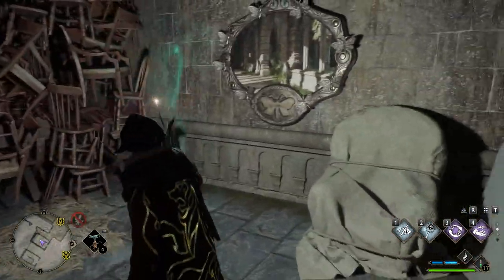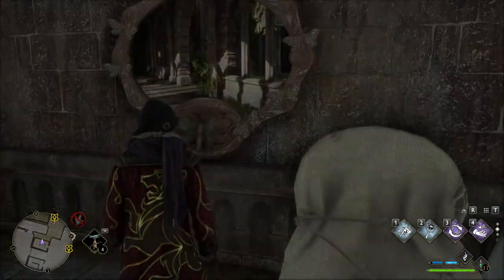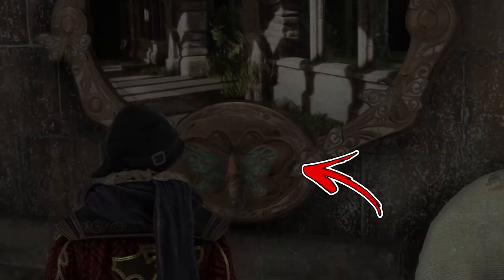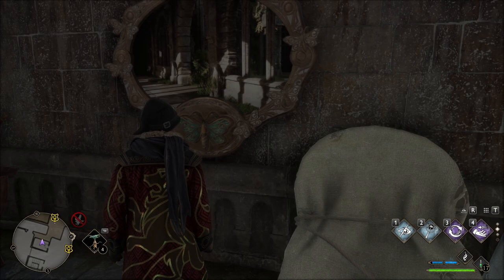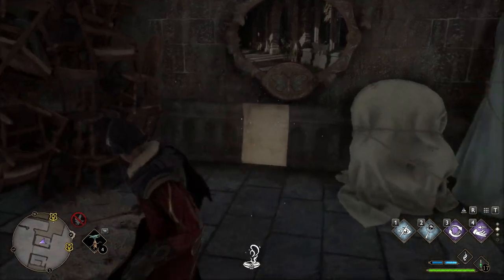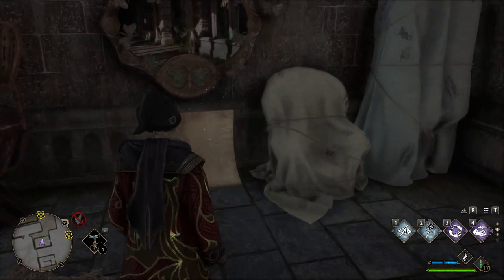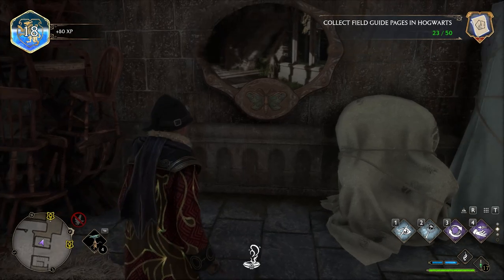Hogwarts Legacy Black Paintings | Puzzle Guide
In this short Guide you will learn How to complete one of the Puzzle to be precise the Hogwarts Legacy Black Paintings

In the Hogwarts Legacy there are puzzles you have to solve, this Hogwarts Legacy Guide will showcase the solution to the Hogwarts Legacy Black Paintings Puzzle